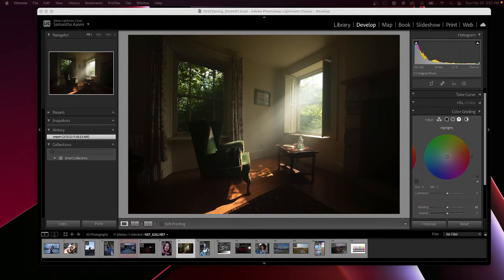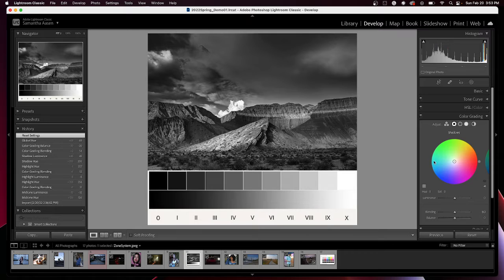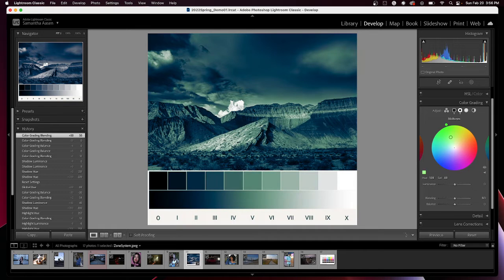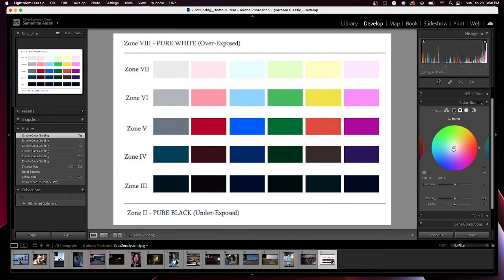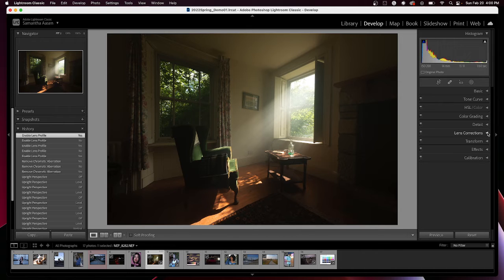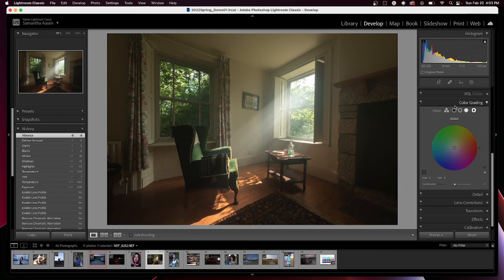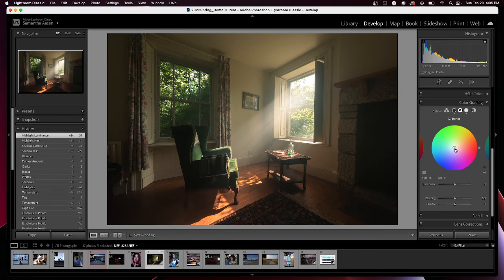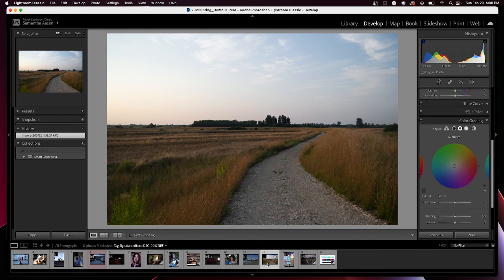ART 234 - Adobe Lightroom Classic - Color Grading NEW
ART 234 - Color Photography
Color Grading in Adobe Lightroom Classis 22
New Feature to Lightroom and ACR